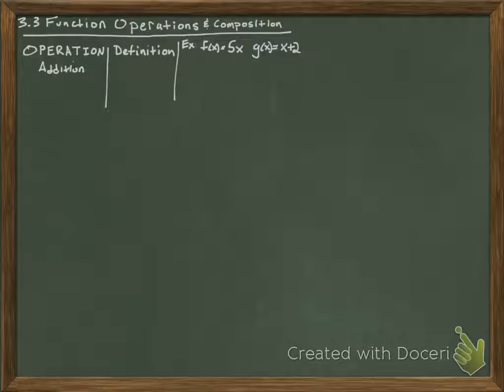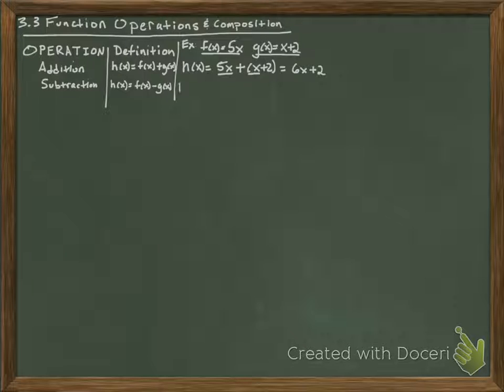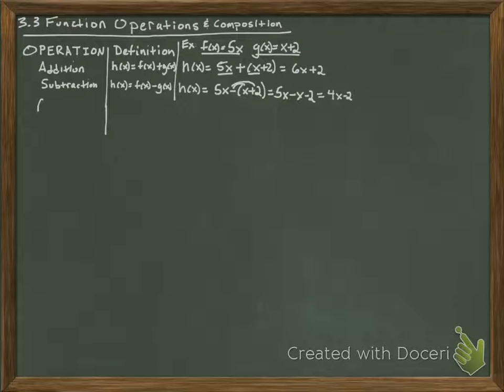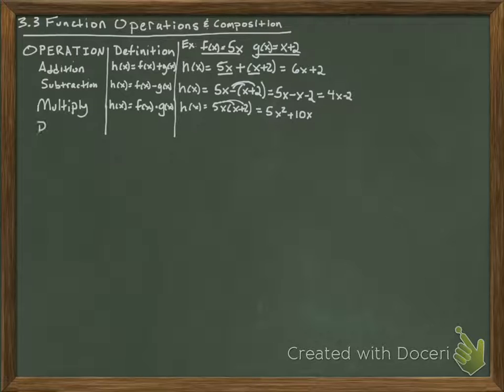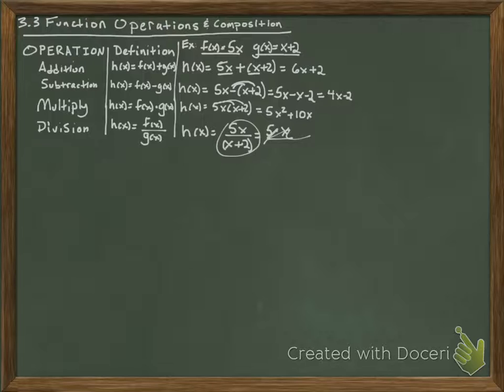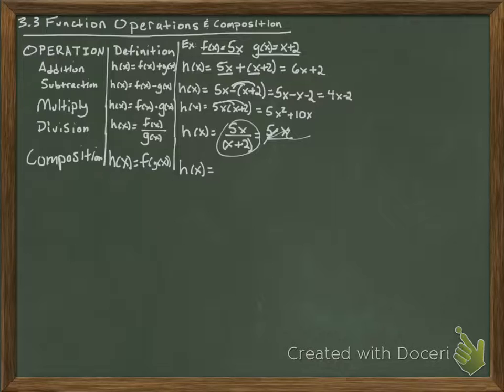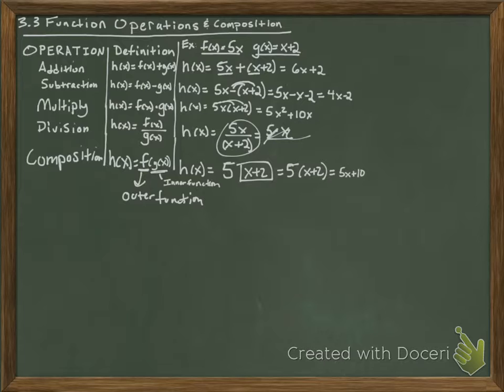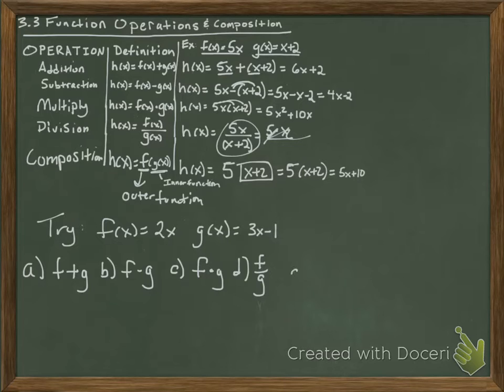3.3: function operations